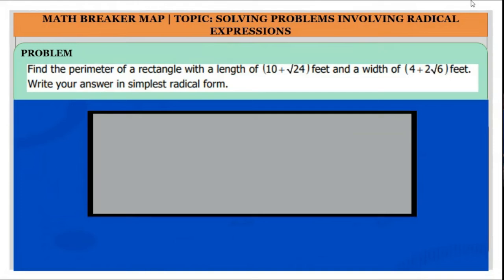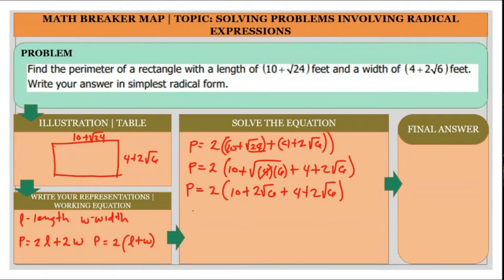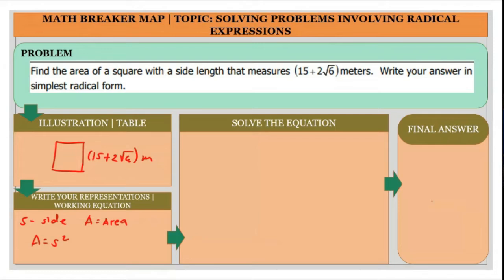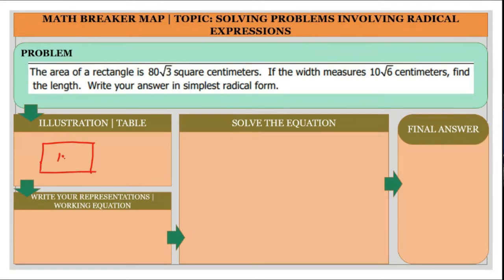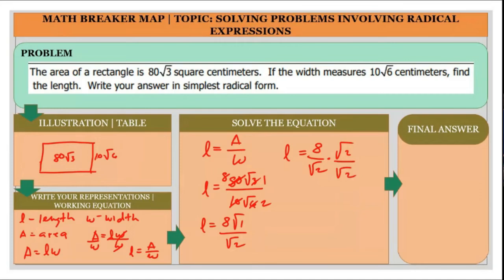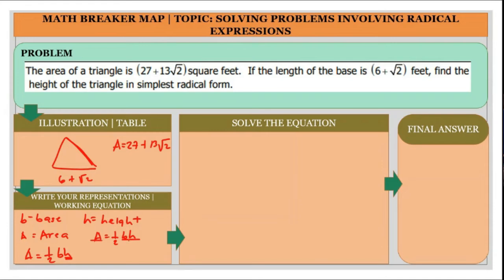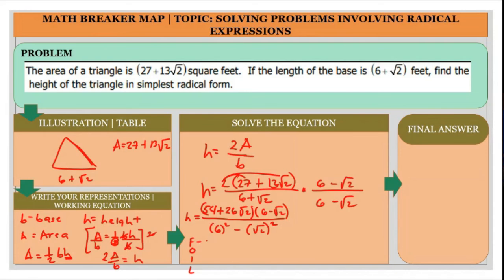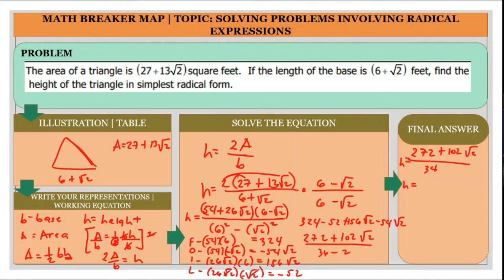SOLVING PROBLEMS INVOLVING RADICAL EXPRESSIONS